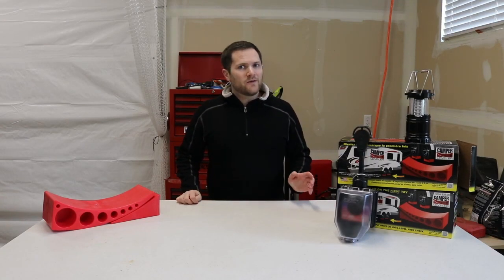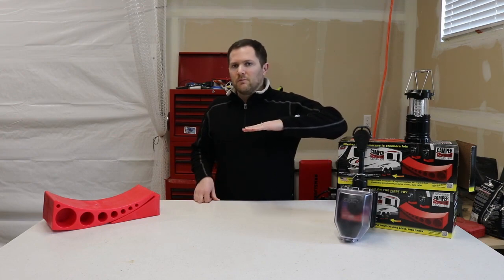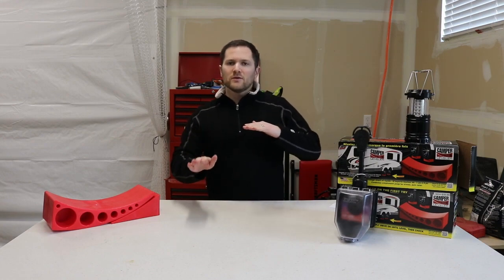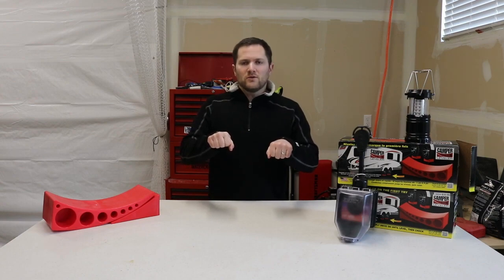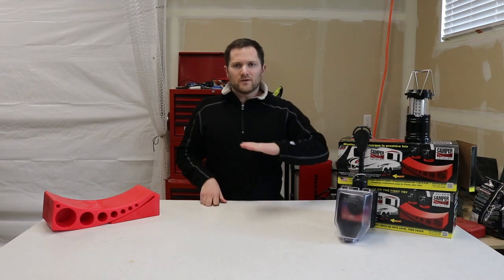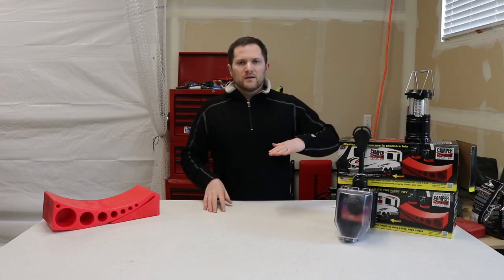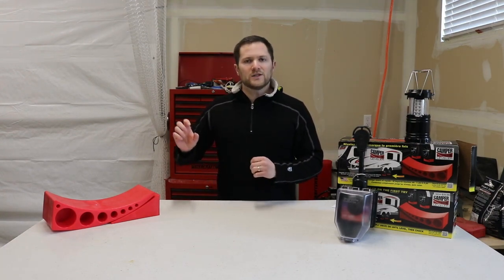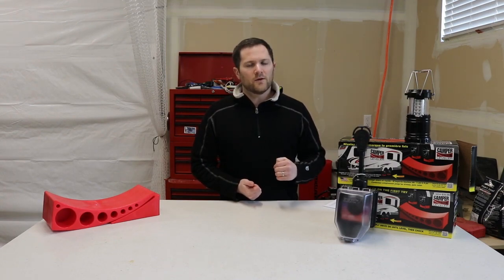Should a Travel Trailer be Level When Towing? Answered | The Savvy Campers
We answer the age old question of should a travel trailer be level when towing. Yes it should.